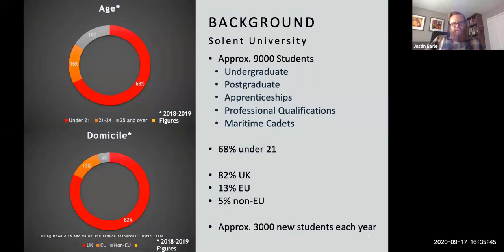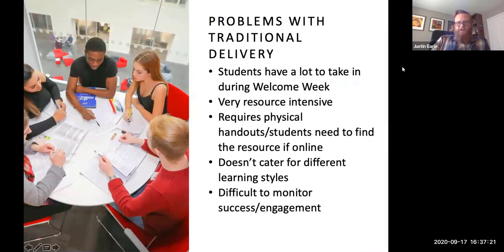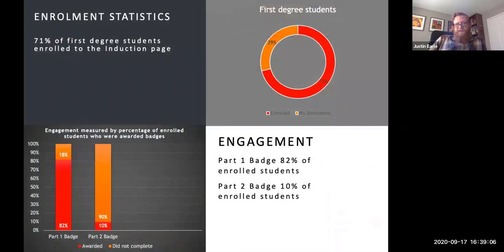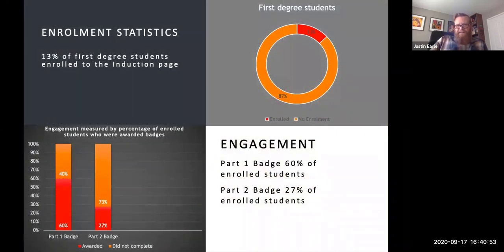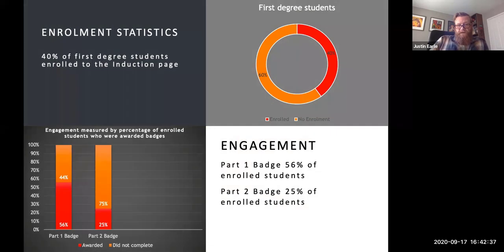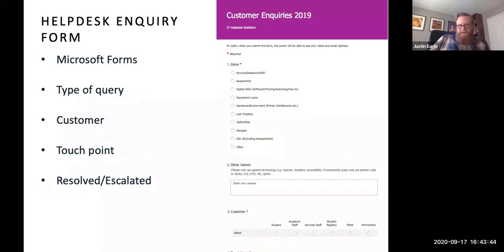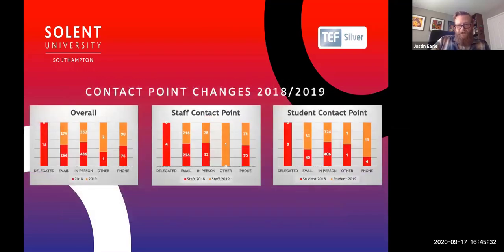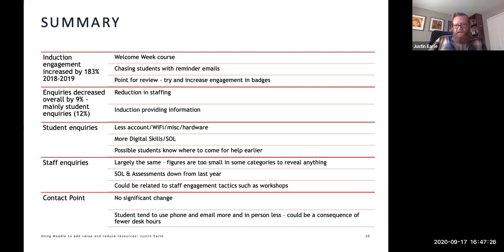Using Moodle to add value and reduce resources | Justin Earle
Using Moodle to add value and reduce resources Lessons and revelations: lessons and revelations from moving the student induction online

Justin Earle | Solent University